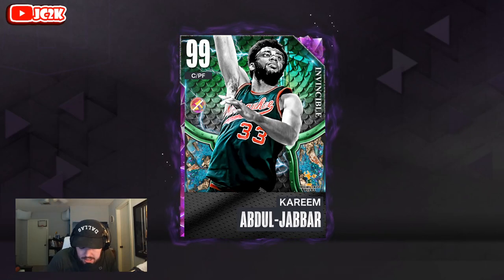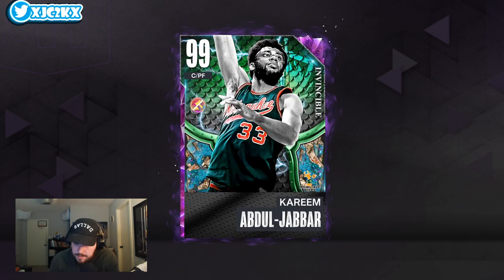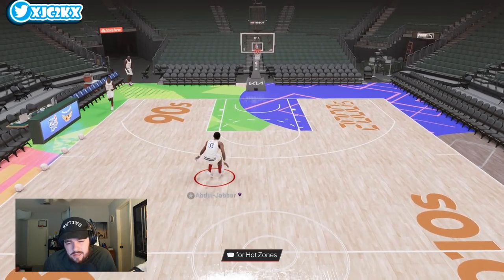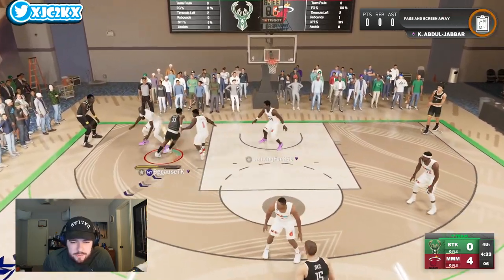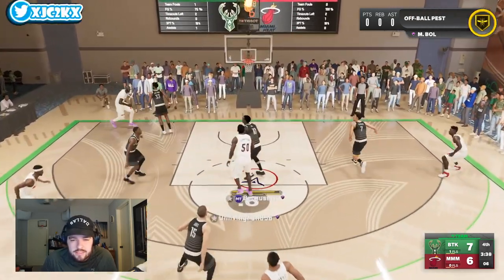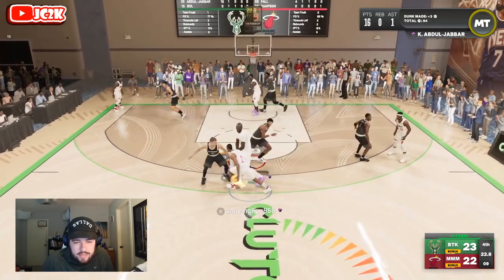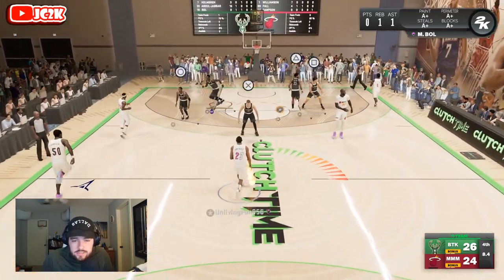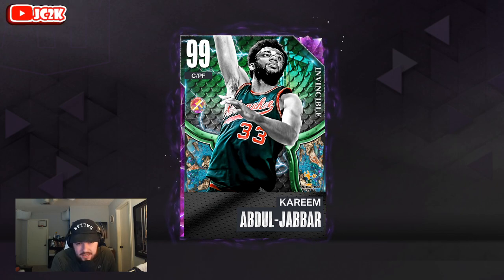INVINCIBLE DARK MATTER KAREEM ABDUL-JABBAR GAMEPLAY!! A MISMATCH NIGHTMARE IN NBA 2K23 MyTEAM!!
In this video I did gameplay with the brand new Dark Matter Invincible Kareem Abdul-Jabbar! Reem came out today in the brand new Glorious packs that also include Dark Matter Invincible Kobe Bryant, Dark Matter Invincible Michael Jordan, and Dark Matter Invincible Larry Bird among others! If you enjoy this video please make sure to leave it a like and a comment and most importantly make sure to hit the subscribe button to help me grow towards 12,000 subscribers on the channel!